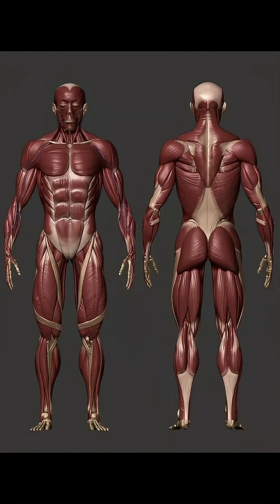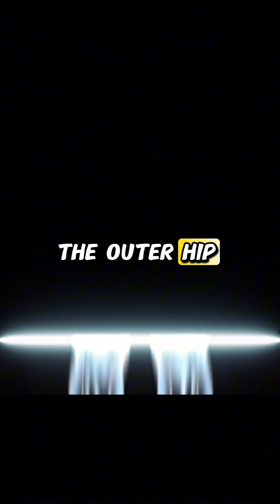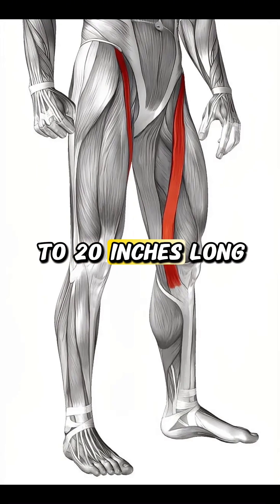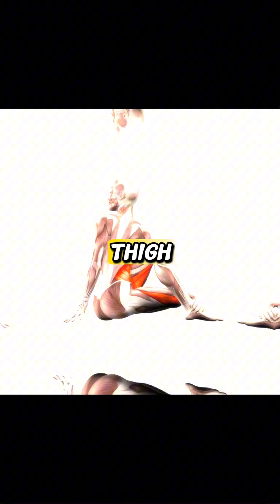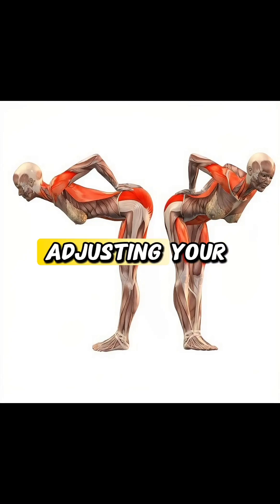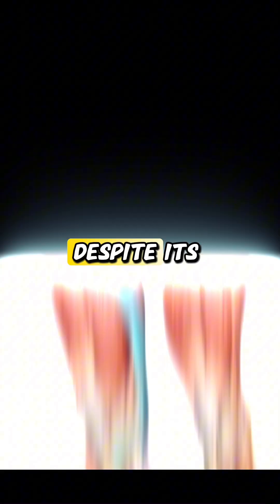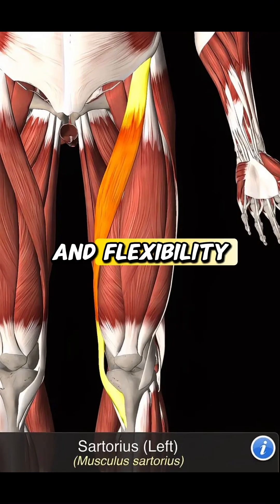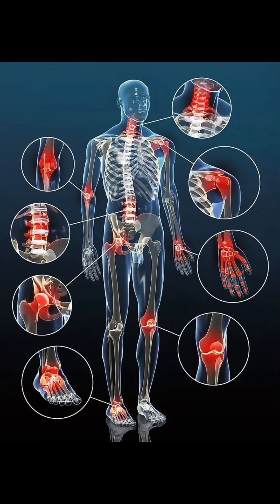Longest Muscle in the Human Body: The Surprising Fact!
Discover the longest muscle in the human body! The sartorius muscle stretches from your hip to your knee, making it the longest muscle in the body. This fascinating muscle plays a crucial role in allowing you to cross your legs and perform various movements. Learn how this unique muscle functions, its importance in everyday activities, and why it’s so special.